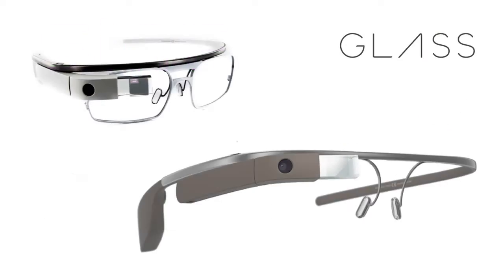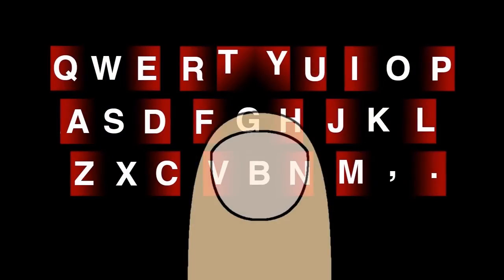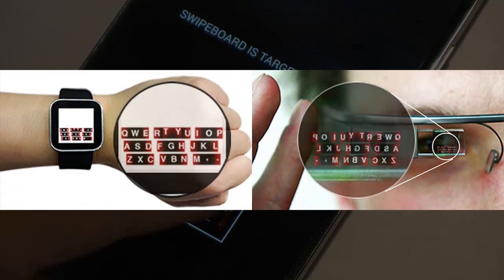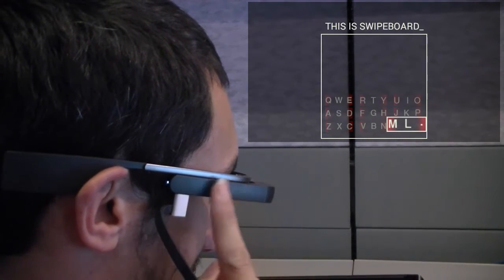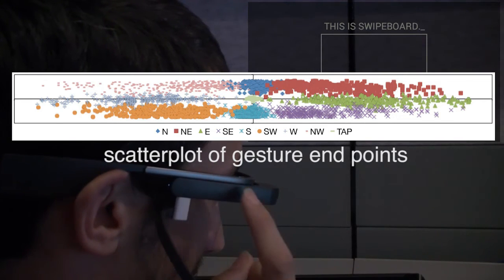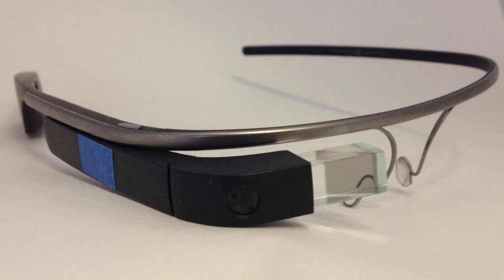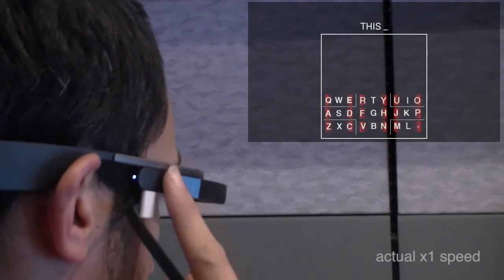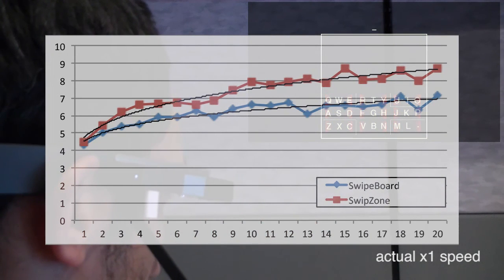Typing on Glasses: Adapting Text Entry to Smart Eyewear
Text entry for smart eyewear is generally limited to speech-based input due to constraints of the input channels. However, many smart eyewear devices are now including a side touchpad making gesture-based text entry feasible. The Swipeboard technique, recently proposed for ultra-small touch screens such as smart watches, may be particularly suitable for smart eyewear: unlike other recent text-entry techniques for small devices, it supports eyes-free input. We investigate the limitations and feasibility of implementing Swipeboard on smart eyewear, using the side touch pad for input. Our first study reveals usability and recognition problems of using the side touch pad to perform the required gestures. To address these problems, we propose SwipeZone, which replaces diagonal gestures with zone-specific swipes. In a text entry study, we show that our redesign achieved a WPM rate of 8.73, 15.2% higher than Swipeboard, with a statistically significant improvement in the last half of the study blocks.

Tovi Grossman, Xiang Anthony Chen & George Fitzmaurice. (2015).
MobileHCI 2015 Conference Proceedings:
ACM International conference on Human-computer interaction with mobile devices and services.